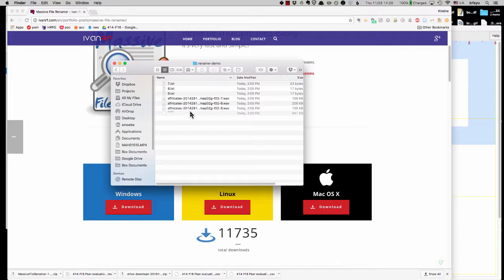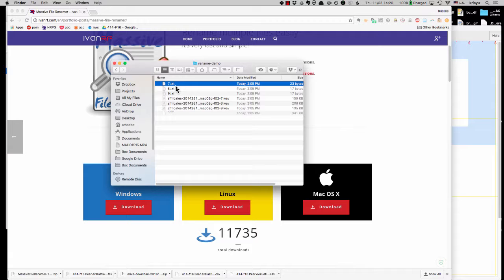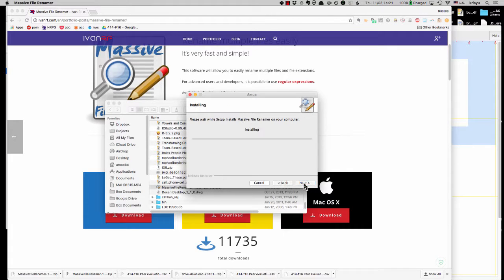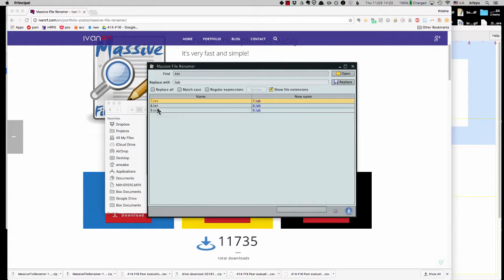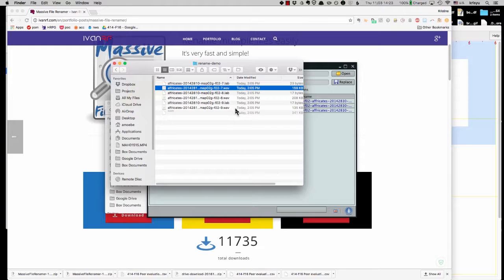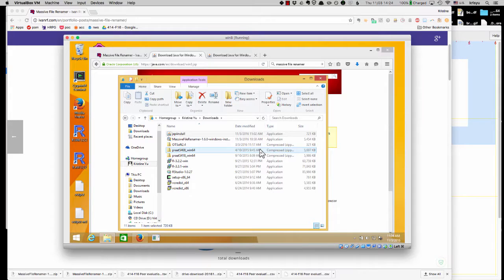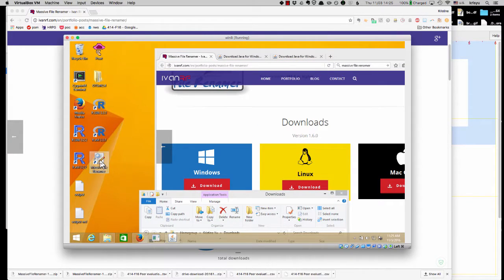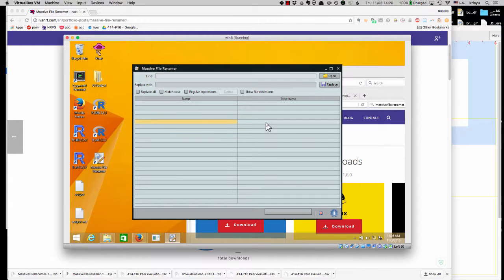Batch file renaming demo with Massive File Renamer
Demo of batch file renaming demo to prepare files for forced aligner, using Massive File Renamer.